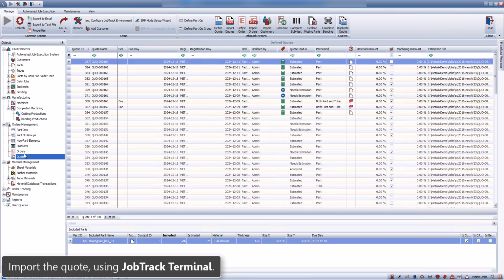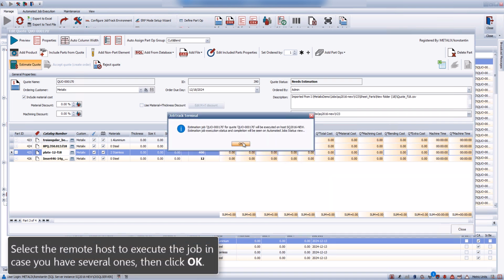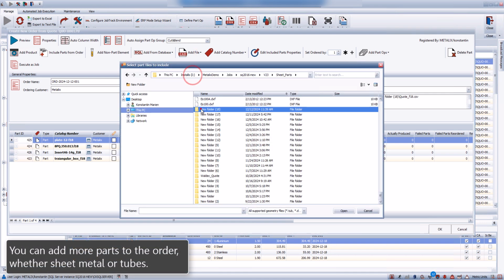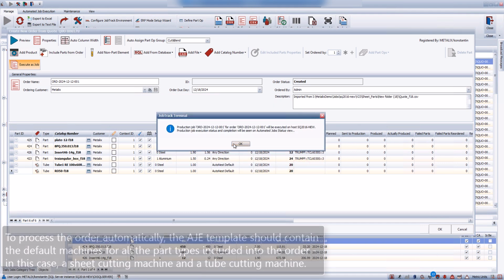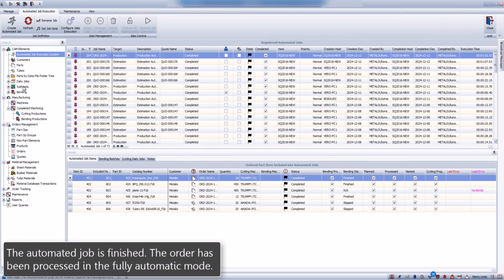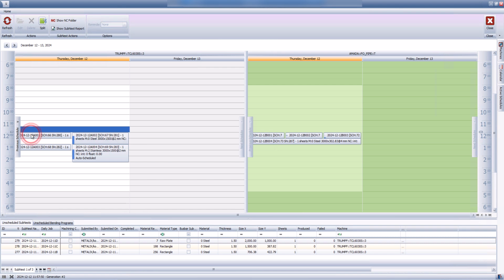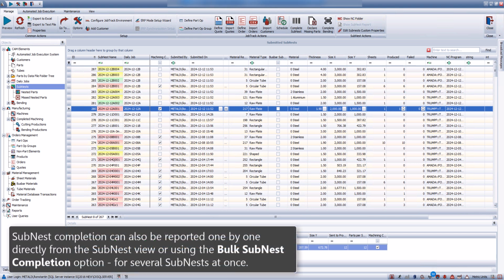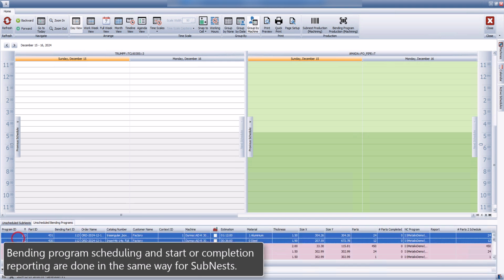Preview to CK23 / MB17: JT AJE (JobTrack: Automatic Job Execution)